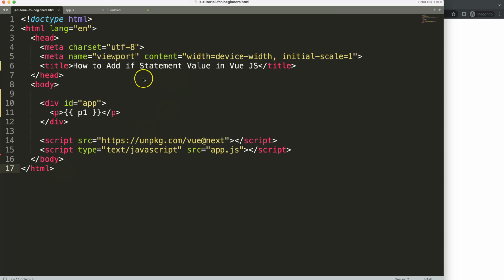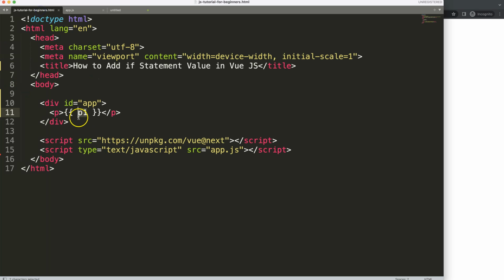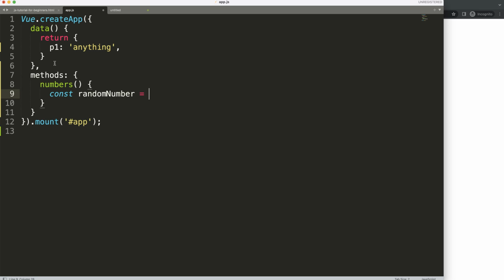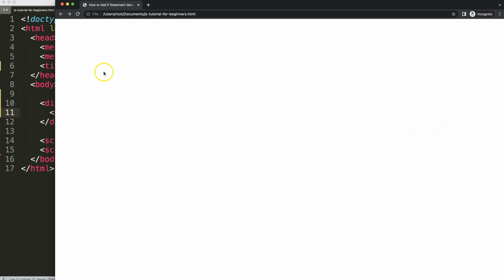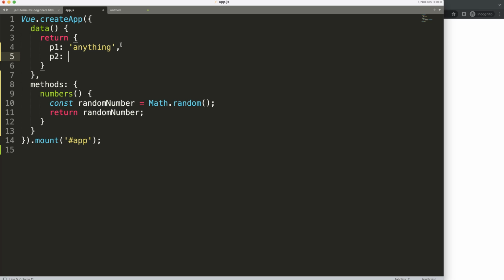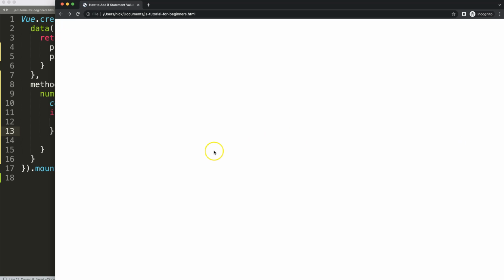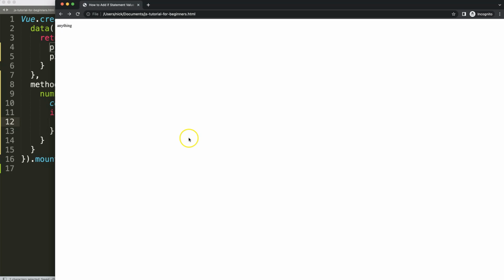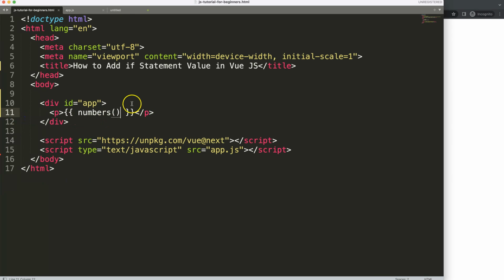How to Add if Statement Value in Vue JS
In this video we will explore how to add if statement value in vue js. Vue JS is a great JavaScript framework. This video is a simple introduction into Vue JS to explore their options. As soon we will be going deeper into this together with Chart JS.

We will be looking how to add an if statement value in Vue JS. The value is stored in Vue JS and will be retrieved and stored into the HTML tag.

▬ VUE JS Beginners Series  ▬▬▬▬▬▬▬▬▬▬

This is part of the VUE JS Beginners Series.

▬ Materials/References  ▬▬▬▬▬▬▬▬▬▬

Chart JS Dashboard Series:
👍 Most Liked Video Series:

▬ About Us  ▬▬▬▬▬▬▬▬▬▬▬▬